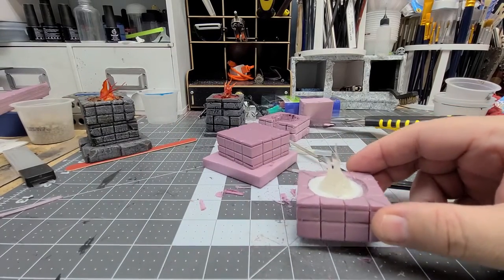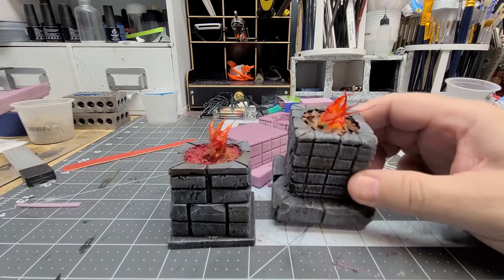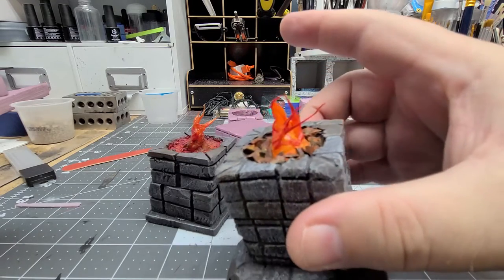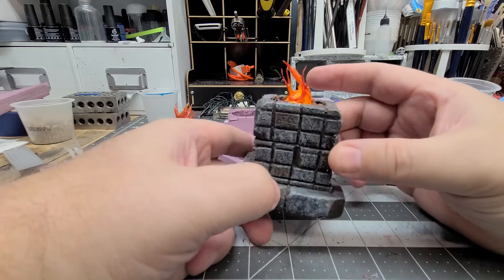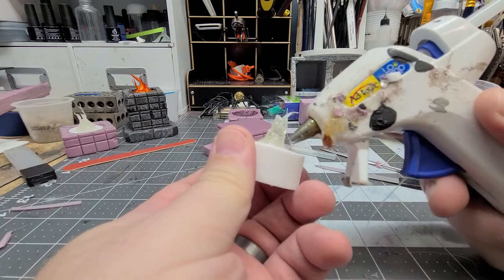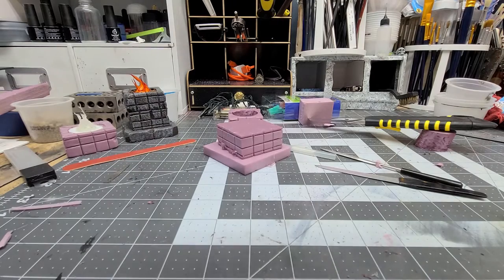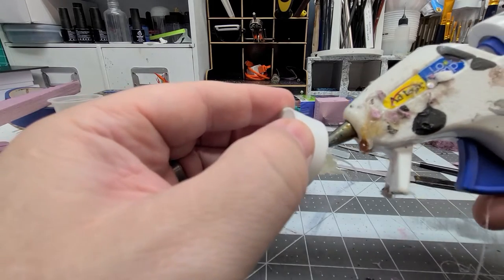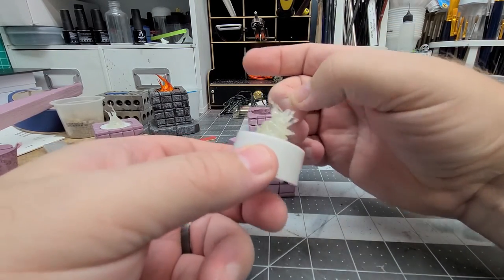Vlog 2 A little bit of everything, let's make a flame effect with hot glue for your diorama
Vlog 2, A little bit of everything. Everything pertaining to dioramas. Tips, techniques, materials and process. In this vlog we create a flame effect using hot glue.